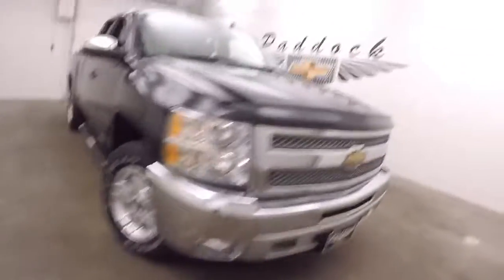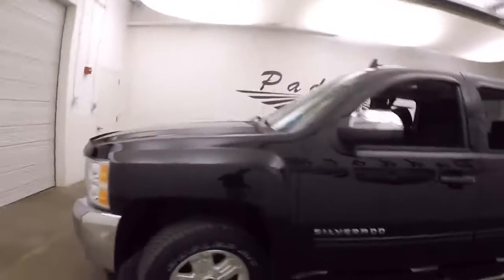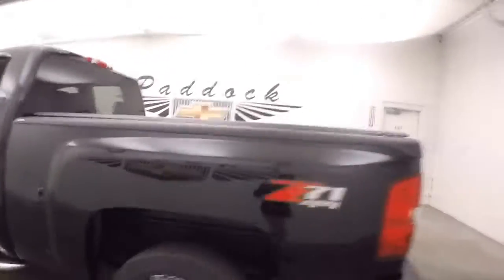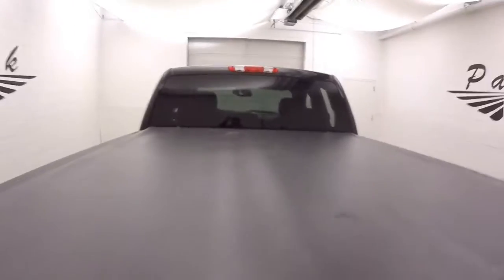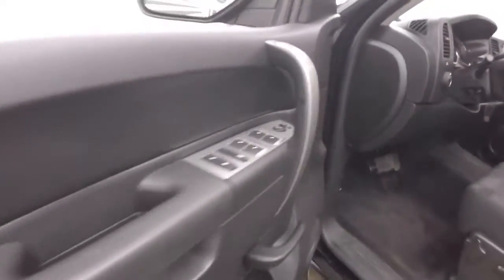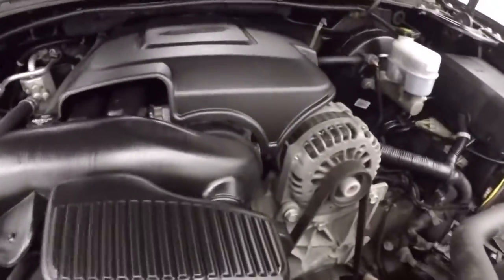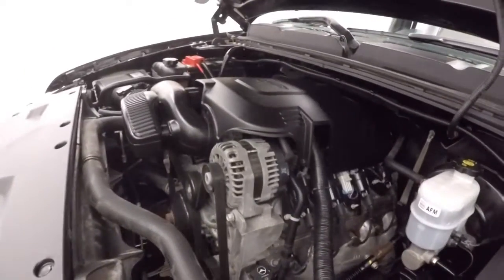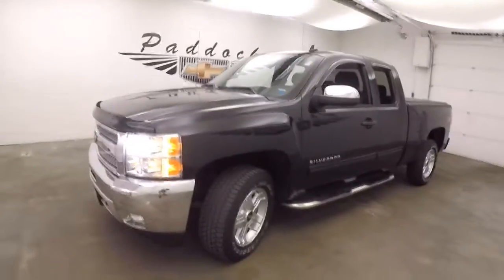75231A Used Chevrolet Silverado